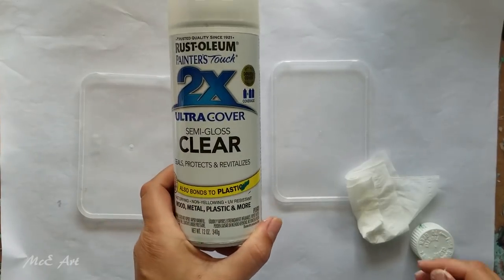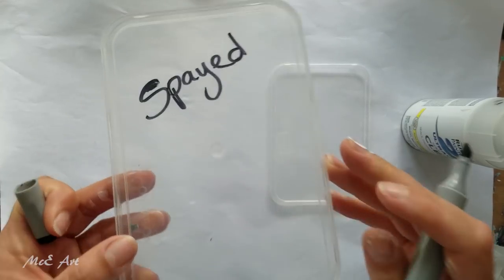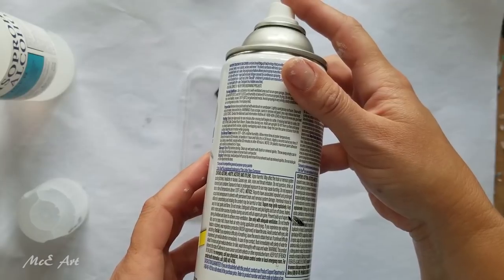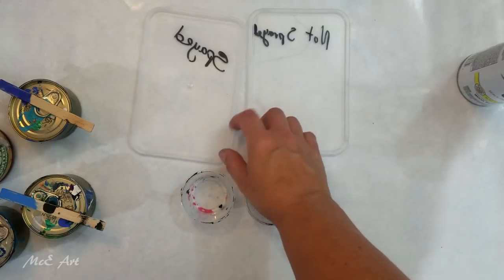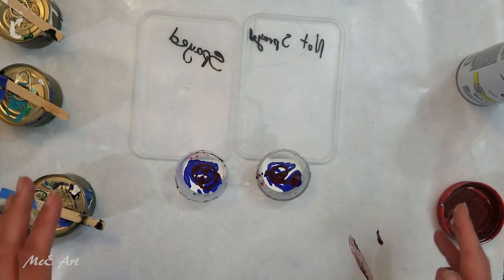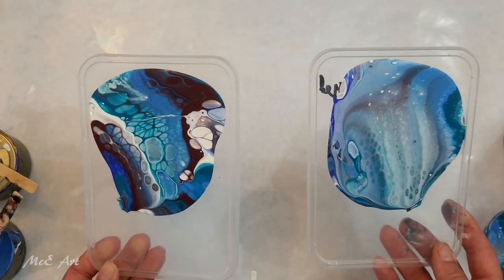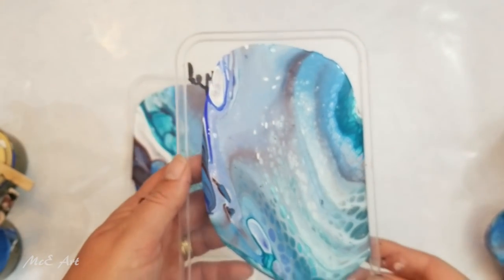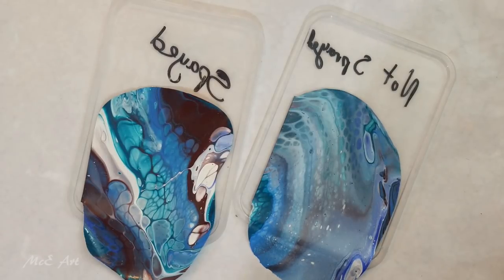389 Does Sealer Make Paint Stick To Plastic Experiment?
This is acrylic on plastic food container lids.

5000 Subscribers Free Webinar "How to make money doing what you love" find out more

1000 Subscribers FREE webinar "Unleashing Your Creativity" recording is now available so register to receive the recordings